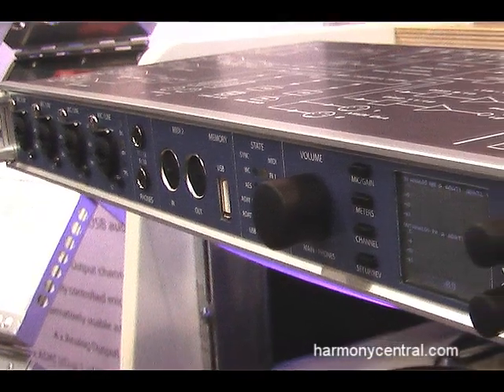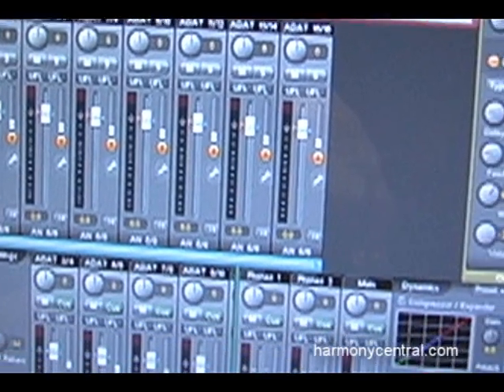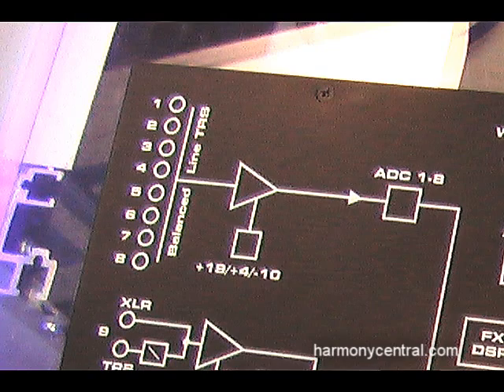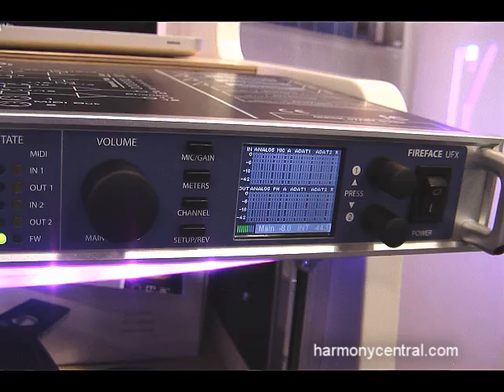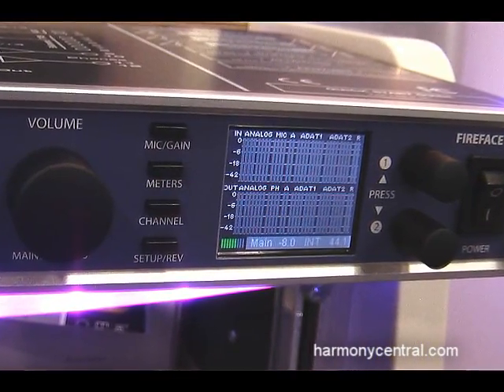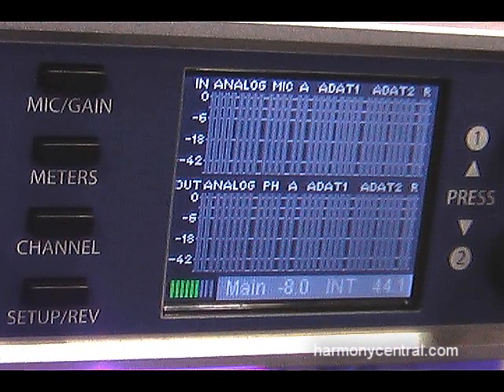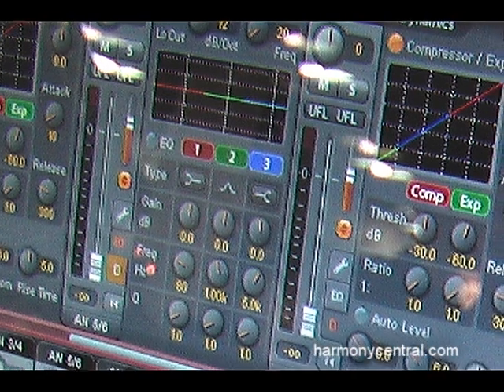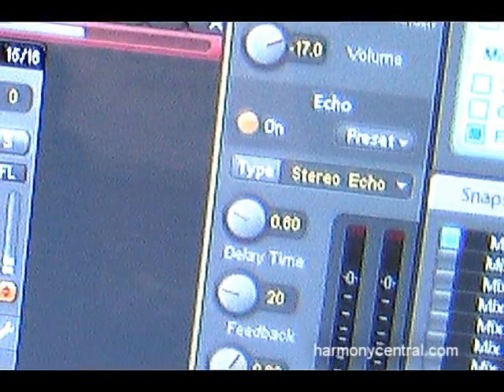RME UFX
RME's latest interface does FireWire and USB. It offers a ton of I/O, onboard DSP (EQ, dynamics, reverb, and echo) and a sophisticated mixing applet. It also works in stand-alone mode.